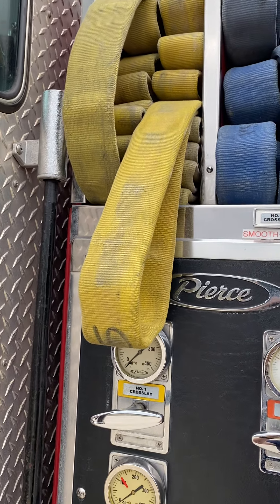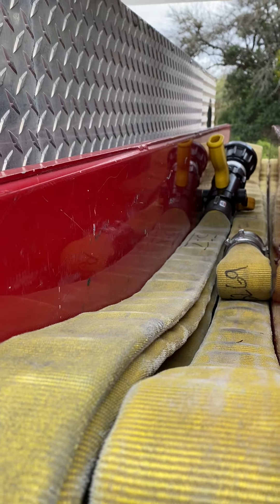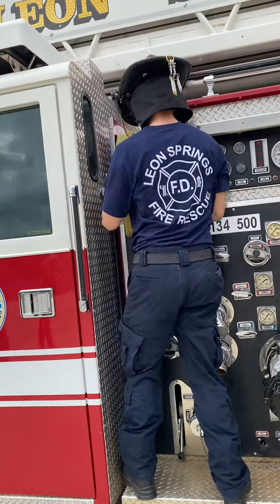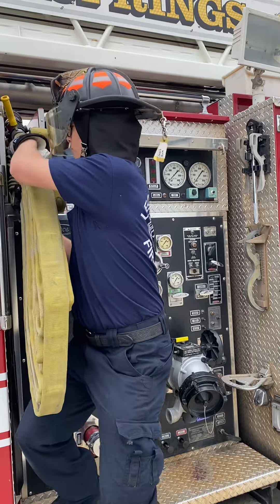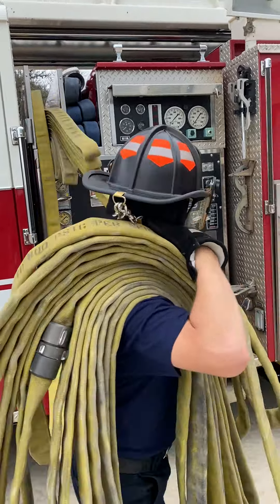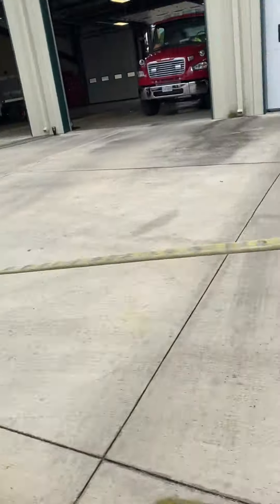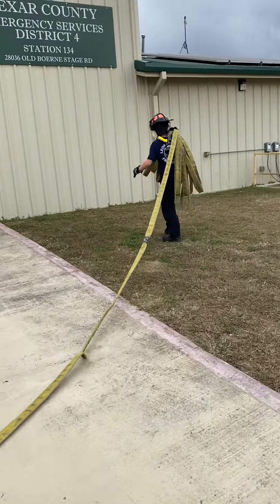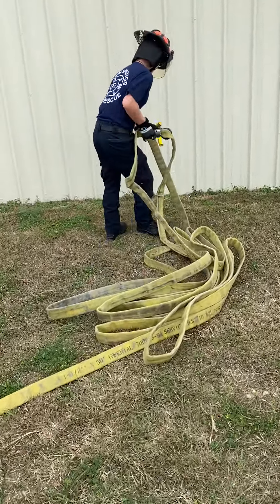Pulling Minuteman off L134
FF. Horn demonstrating how to pull the load. Clears the bed in 50', has 50' at the door and the rest flaked out.